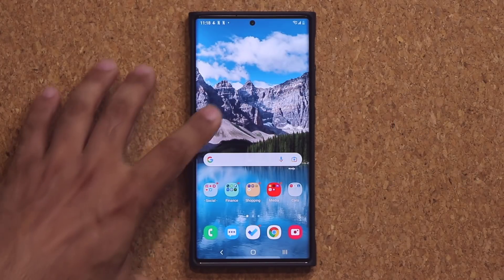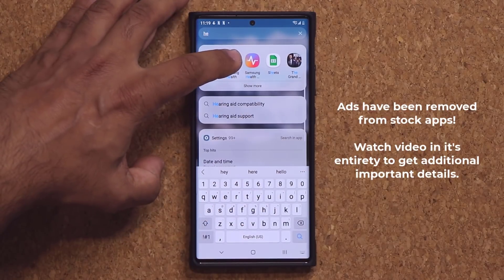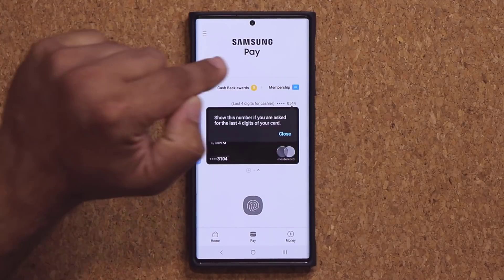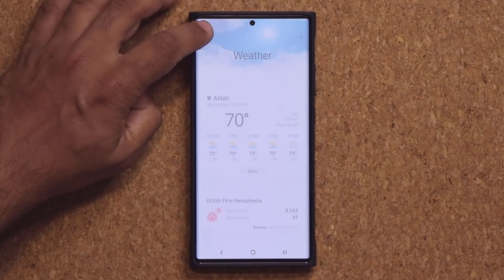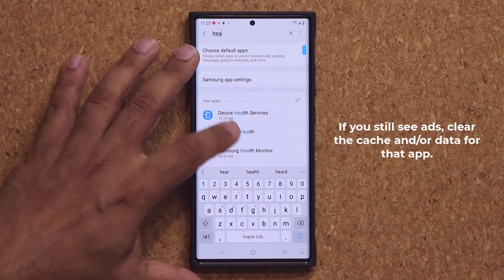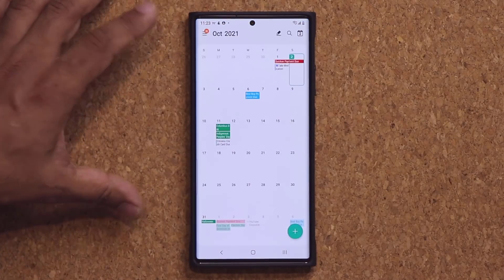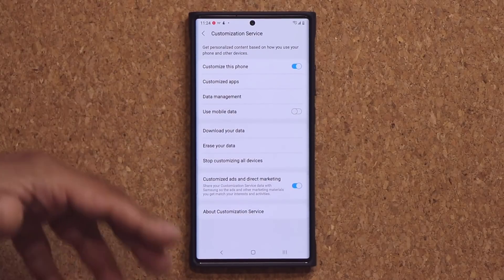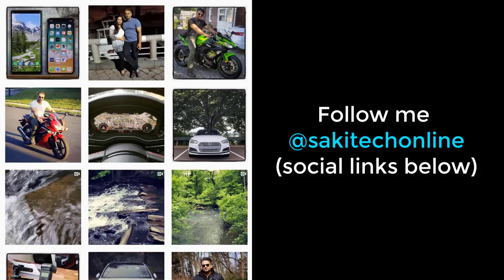Great Samsung Software Update Incoming for all Galaxy Smartphones - Users Will Truly Love It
Samsung has released software updates to fix an issue that many users have been complaining about.

Will come to One UI 3.1, 3.0 and potentially on One UI 2.5 (based on region and country)

Companies can send product to the following address:

Attn: SAKITECH
135 S Springfield Rd. Unit 681